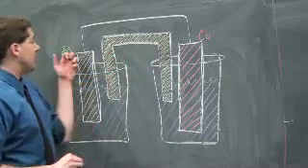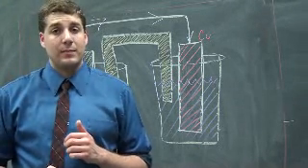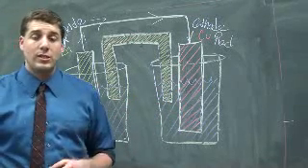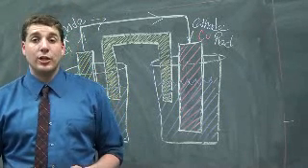voltaic cell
The basic components of a voltaic cell.